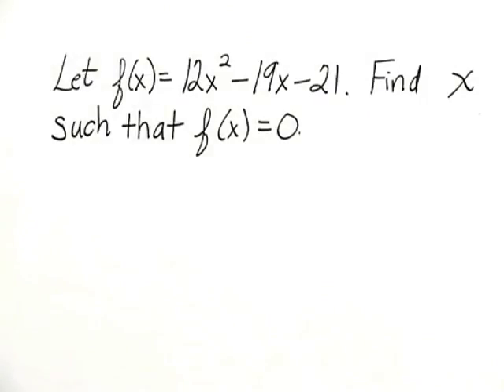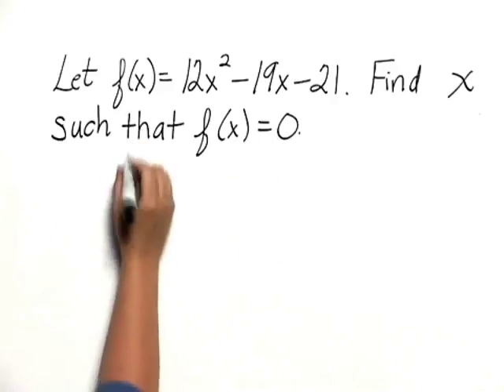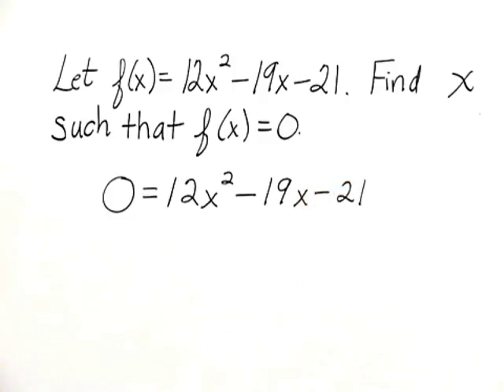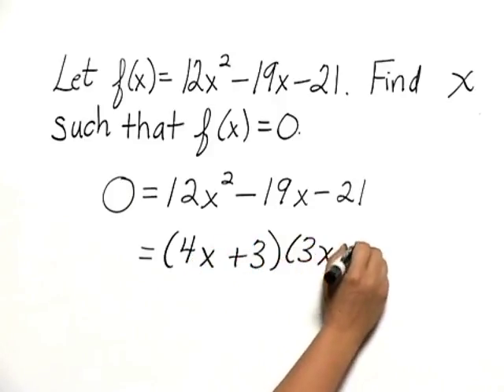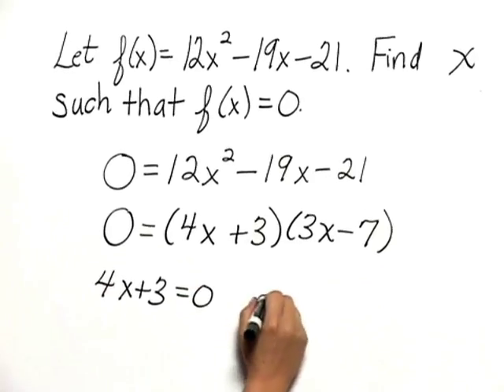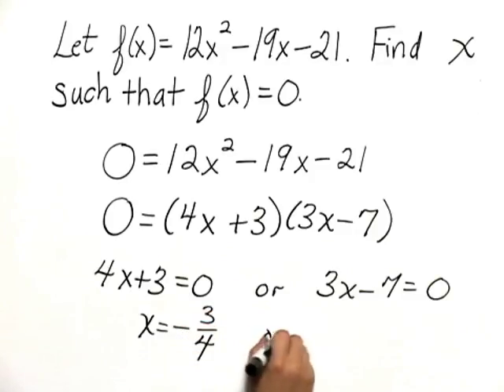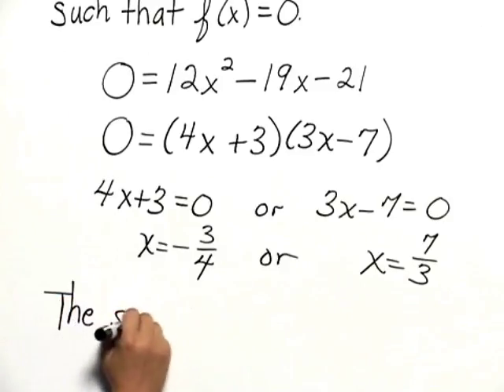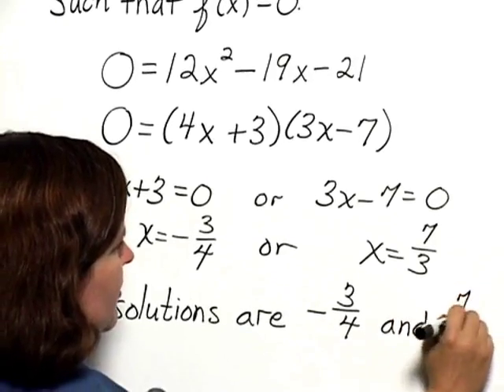Bittinger Elementary and Intermediate Algebra 7e Chapter Test Prep Ch. 10 Ex. 7